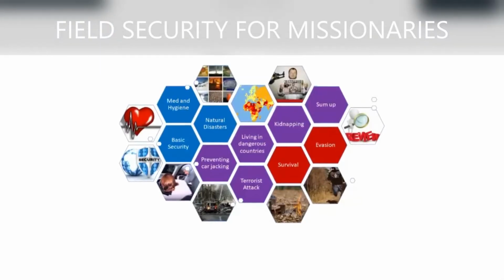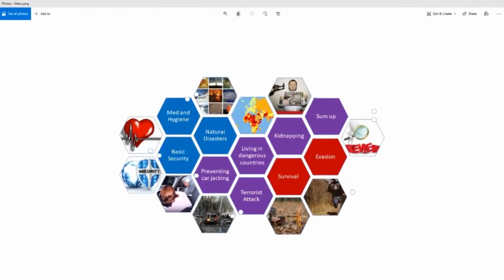Prep for the Missionary Academy "Field Security" training - March 21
What to expect and what to do before before our training session.

What to do = sign into YouTube, so we can have an interactive session.